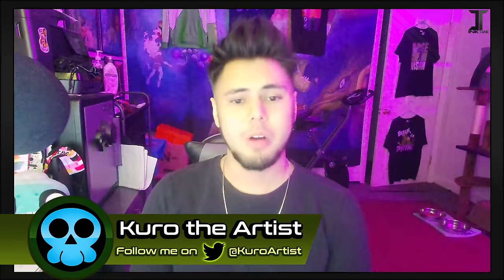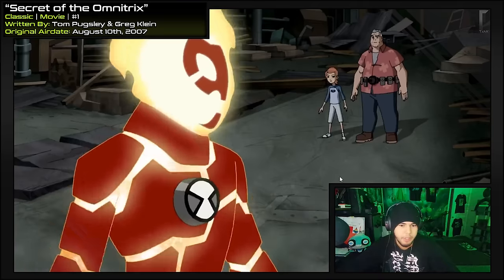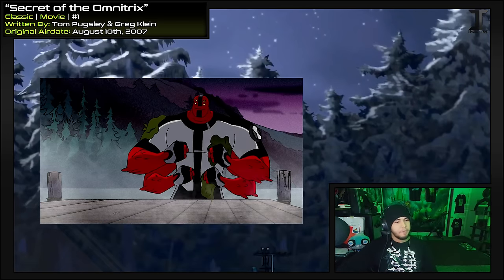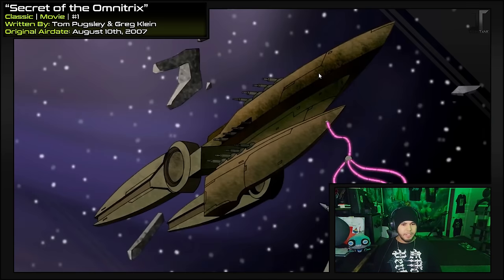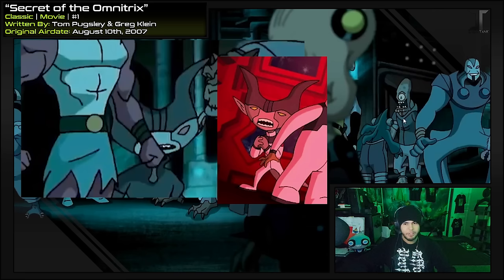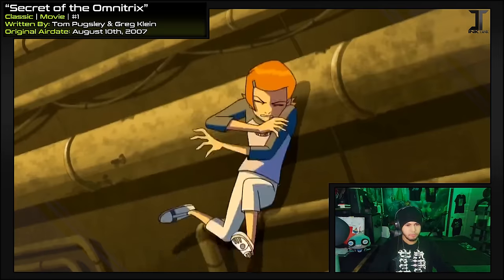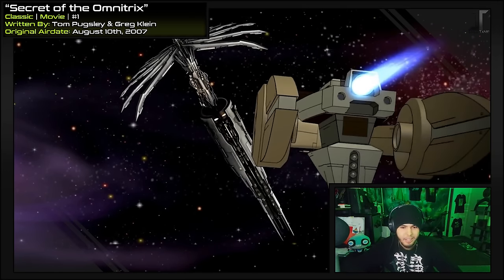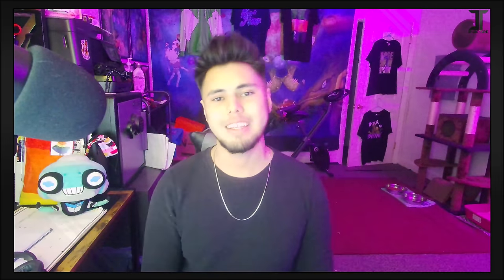Ben 10’s First Movie: Secret of the Omnitrix BREAKDOWN [Part 1]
Shoutout to Noxi for the special Movie Breakdown Intro/ Outtro Themes!